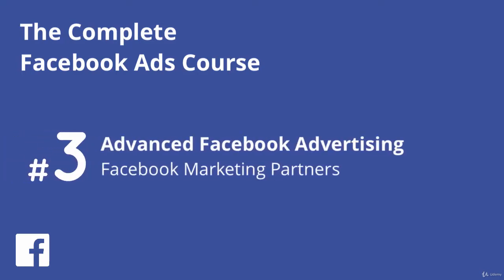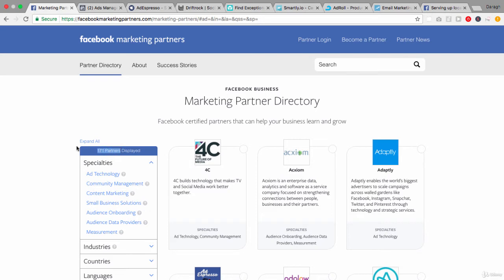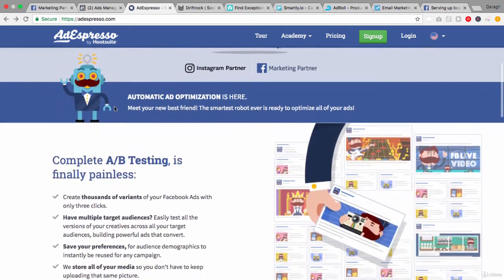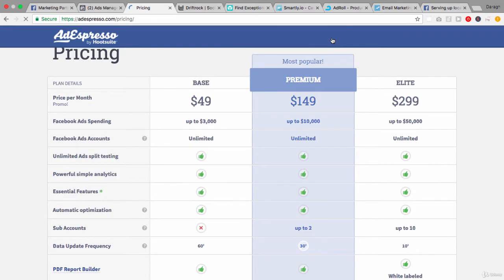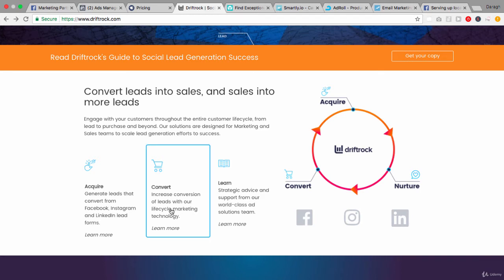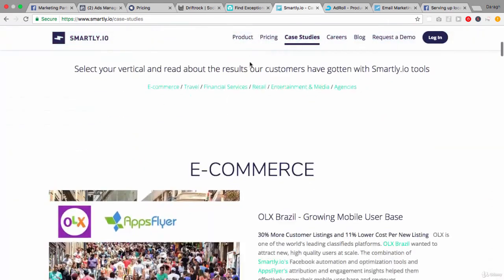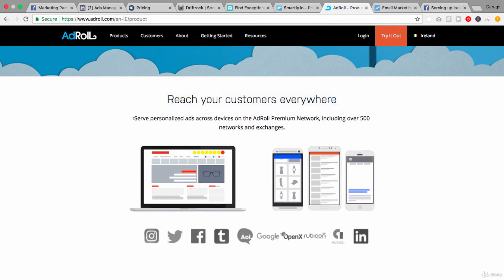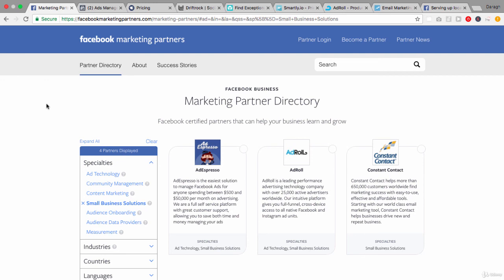41. Facebook Marketing Partners (FMP's)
Facebook Marketing Partners (FMP's)